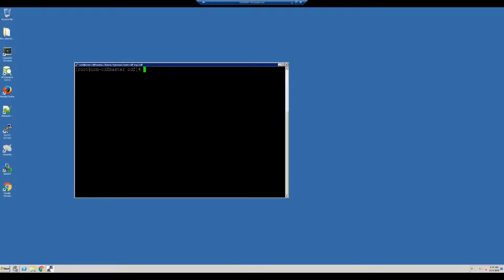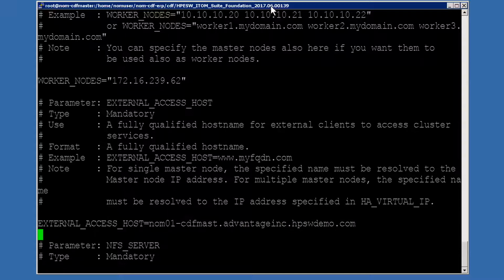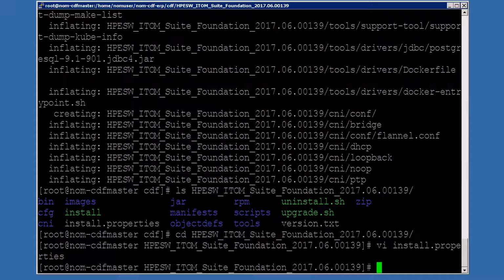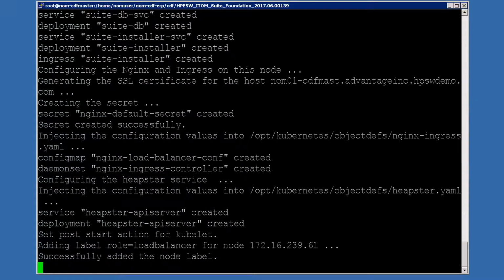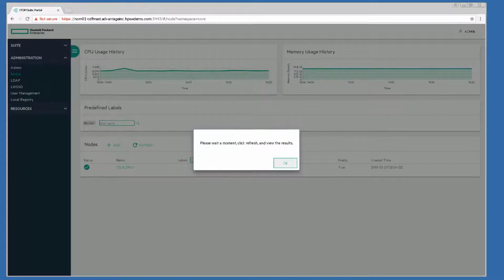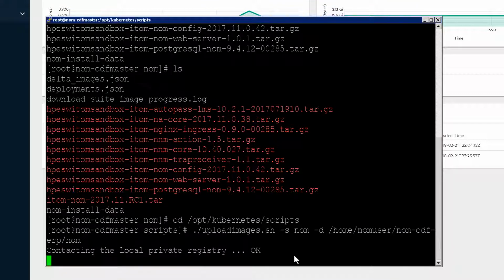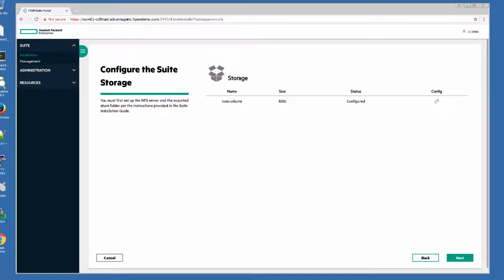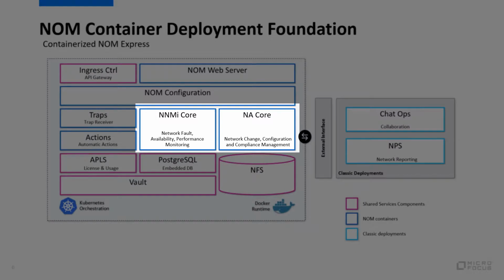Micro Focus NOM Demonstration- Install NOM Express using CDF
Micro Focus Network Operations Manager (NOM) Technical Marketing Manager gives a short demonstration of the install of NOM express using the Container Deployment Foundation (CDF)
The CDF platform is the foundation required to install all containerized Micro Focus ITOM products. The CDF platform removes the complexity of containers by handling all installation, orchestration and management of the core Kubernetes/Docker container infrastructure. The CDF platform once installed acts as a launch pad to easily install, upgrade, and manage Micro Focus containerized products such as NOM.
Micro Focus NOM provides visibility into your network topology, health, and configuration; optimizes it for performance, capacity and compliance; and orchestrates the configuration through automation.
NOM brings network engineering and operations teams together as they face a complex network infrastructure, with ever changing technologies. Unlike using a myriad of disparate management tools, NOM helps network team deal with equipment outages, slowdowns, brownouts, security breaches, resource availability, and access denials.

Baseline environment for the install (0:21)
NOM Container Deployment Foundation (0:48)
NOM Express installation process (1:19)
Unzip the ITOM CDF master installation (1:38)
Edit the install.properties file (2:13)
Create directories required for NFS (3:40)
Run the install script for the CDF Docker foundation platform (4:18)
Open the management portal (4:48)
Log into the management portal (5:04)
Change the management portal password (5:12)
Add the worker node (5:24)
Check the install log on the worker node (5:47)
Verify that the worker node is added in the management portal (5:59)
Extract images from the TAR file (6:11)
Run Kubernetes script to upload the images into the CDF Docker foundation platform (6:30)
Install the NOM components in the management console (7:20)
Installation complete (8:17)
Validate that NA is running (8:20)
Validate that NNMi is running (8:32)
Summarize the demonstration (8:38)